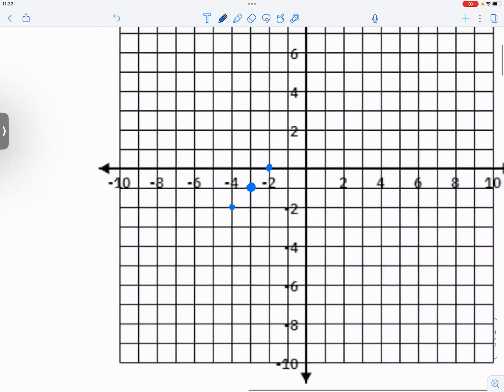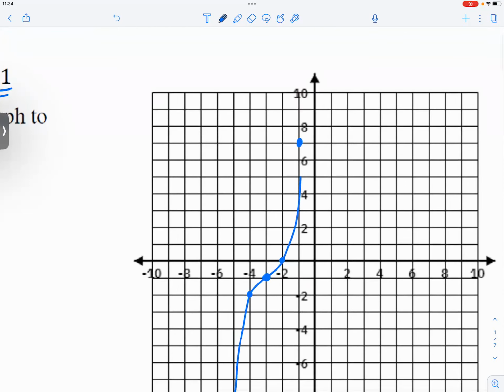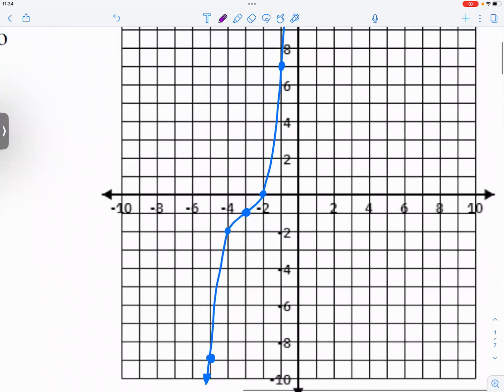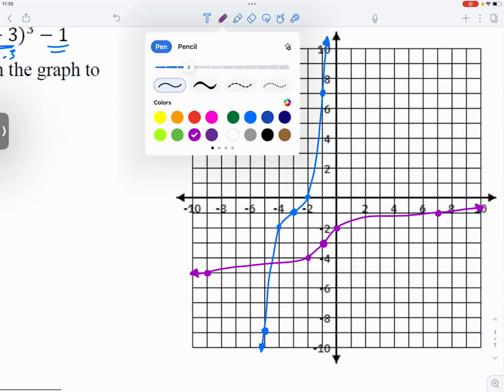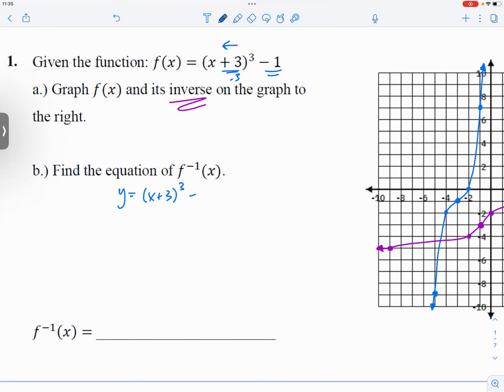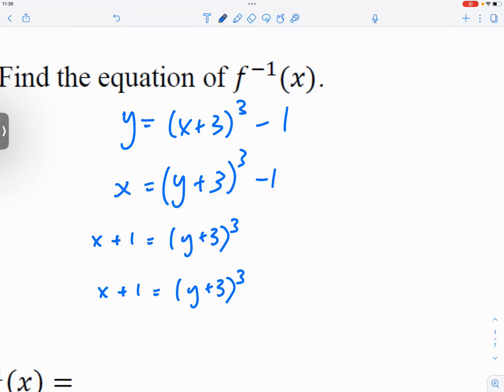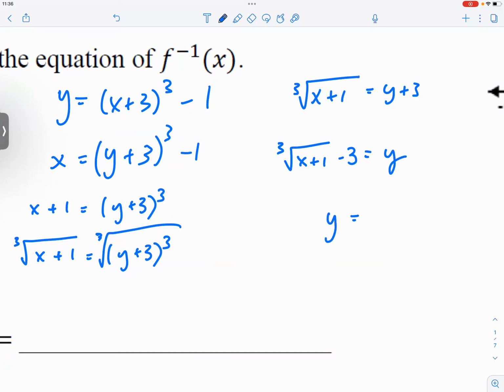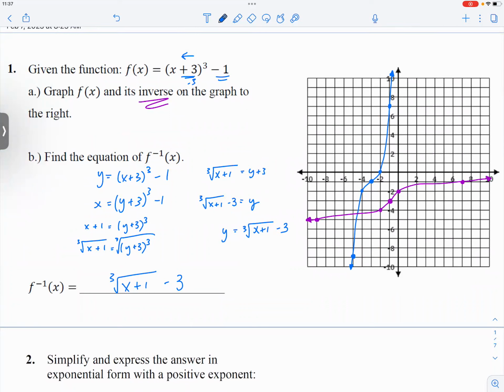[Alg2] Polynomial Review Part 1: Drawing Cubic/Cube Root Functions; Inverses (Q1)